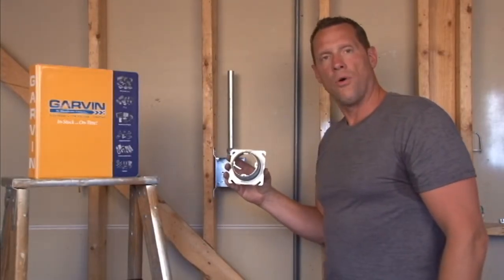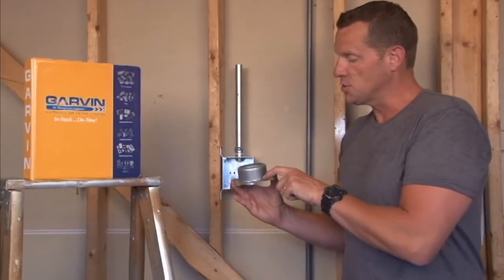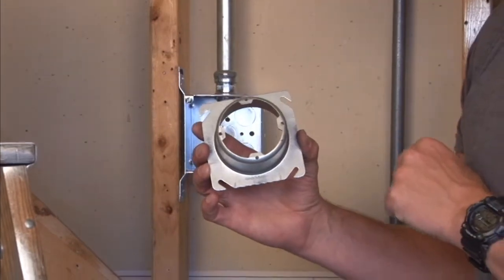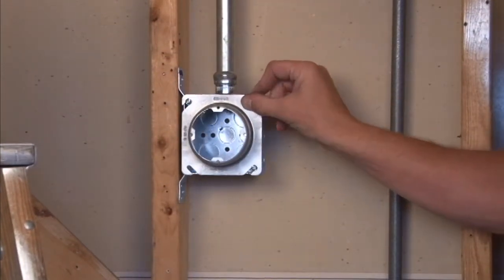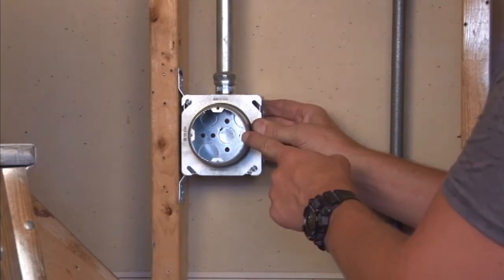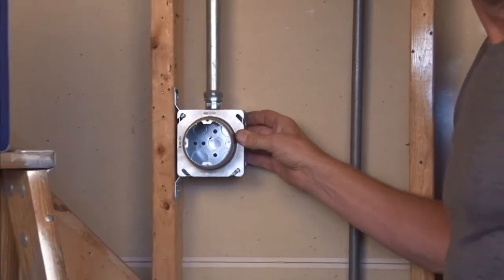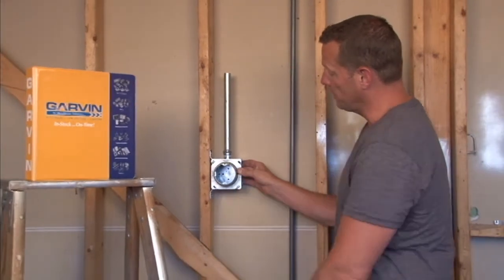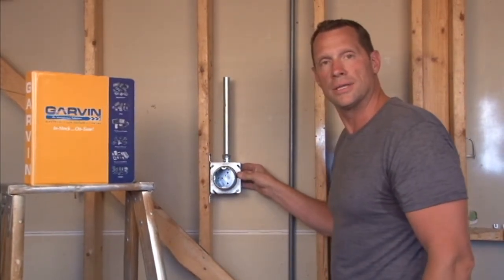Square Box Ring: 4" Square to Round 1-1/2" Raised Ring w/ Dual Direction 8-32 Device Tabs EXR-1-1/2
- 4" square to round 1-1/2" raised device ring with dual direction 8-32 device mounting tabs are mounted on ceilings or walls for proper alignment of any device or fixture with canopy installed. They are typically used on exit signs, emergency lights, ceiling fixtures, security cameras, wall sconce lights and electronic devices. Their dual-direction mounting tabs allow the installer to obtain a perfect fit for signal, lighting and security cameras without having to disassemble canopies. They perfectly align fixture mounting holes every time.